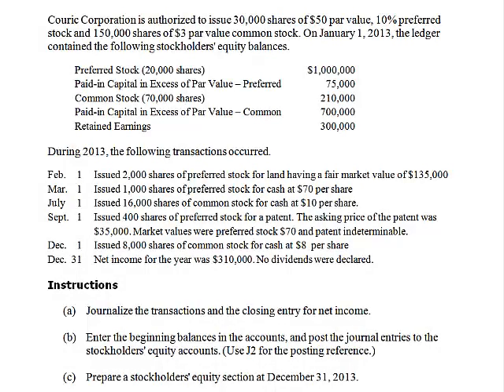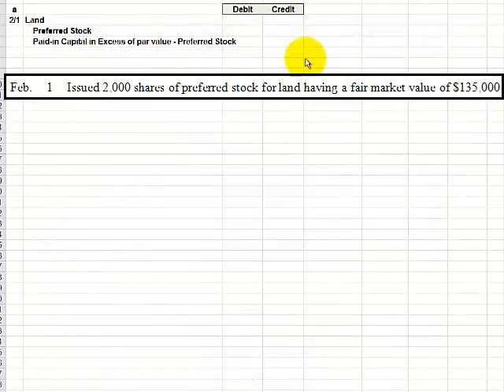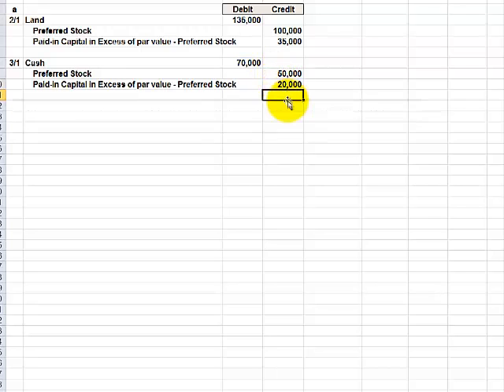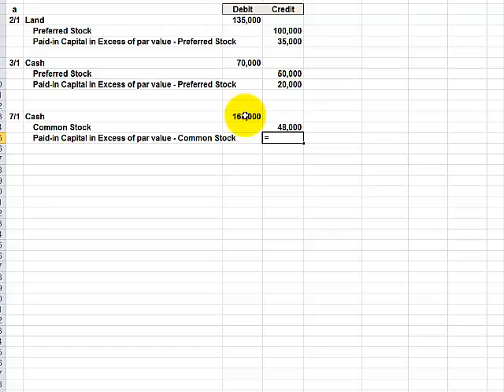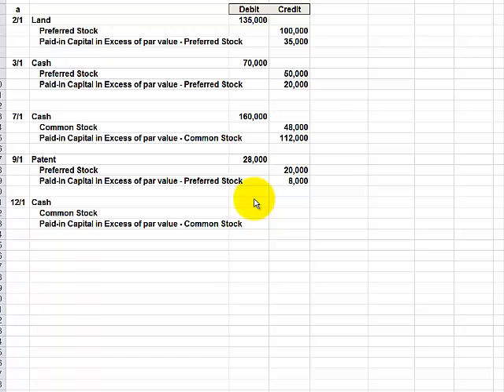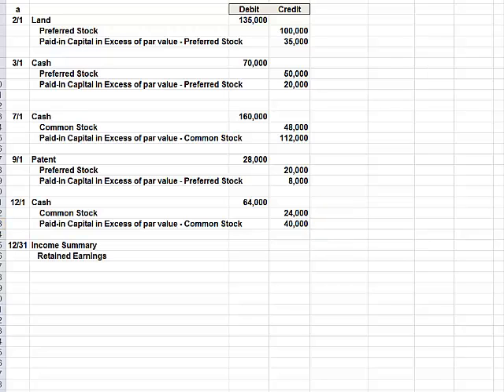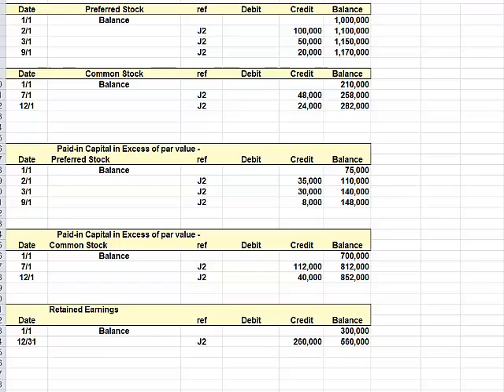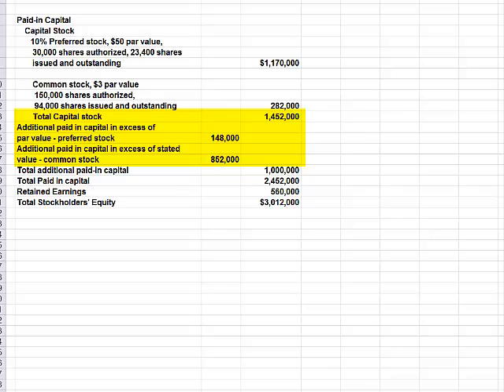Accounting: Solution Walkthrough Videos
Richard Campbell (SME)